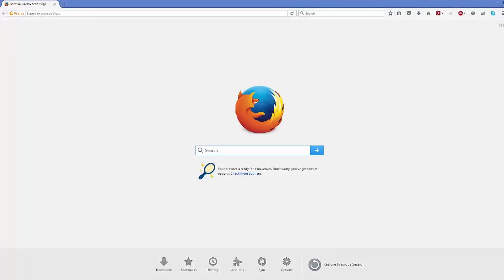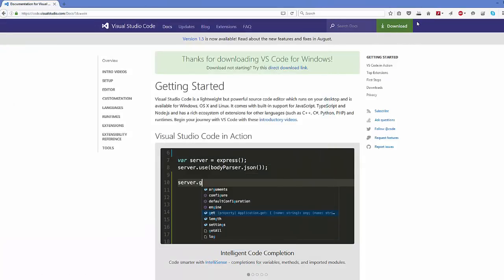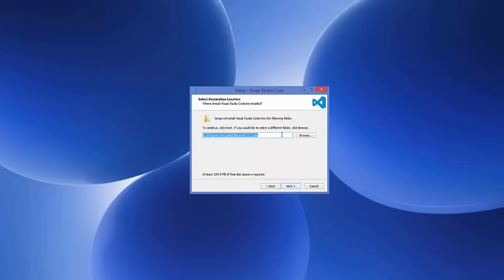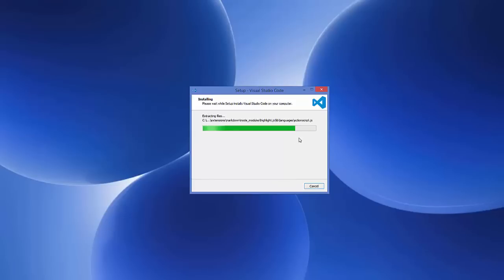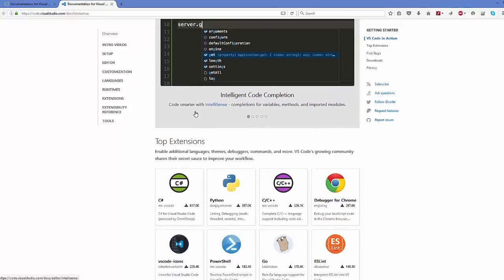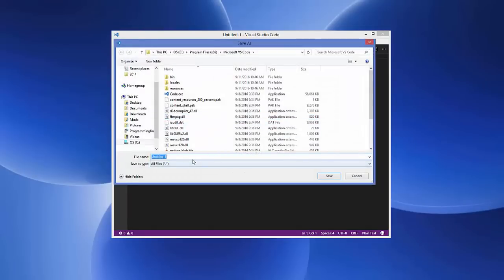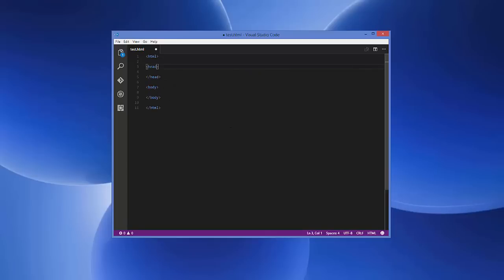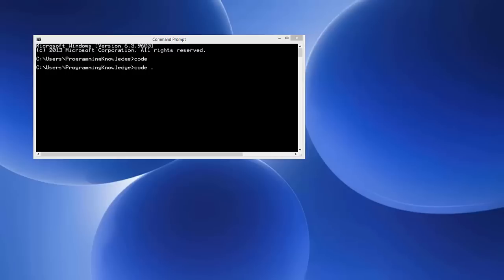How to install Visual Studio Code on Windows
In this post we will see How to install Visual Studio Code on Windows.
VS Code runs on Mac, Linux, and Windows. See Requirements for the supported versions.  VS Code is a free, open source editor.